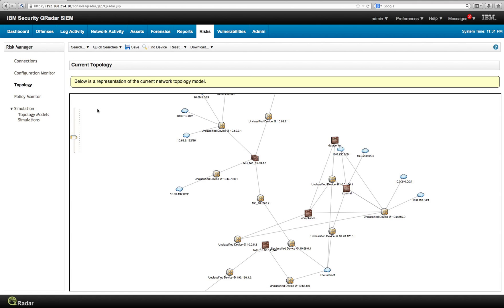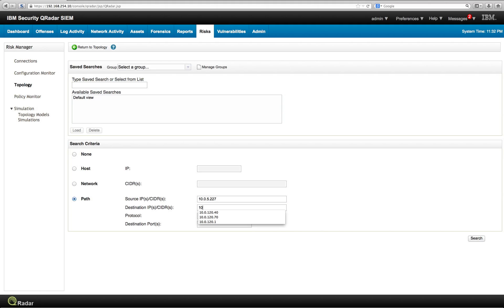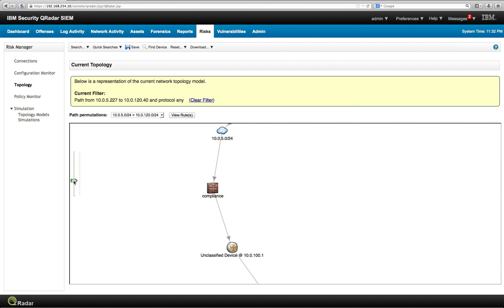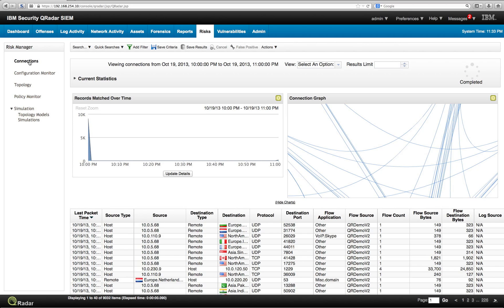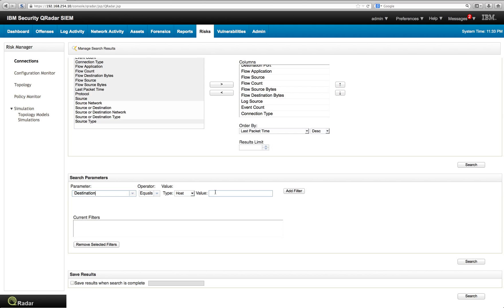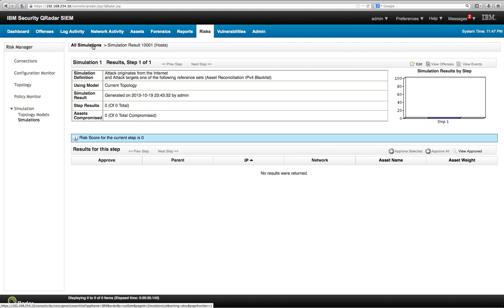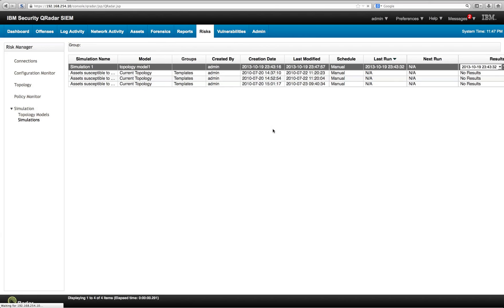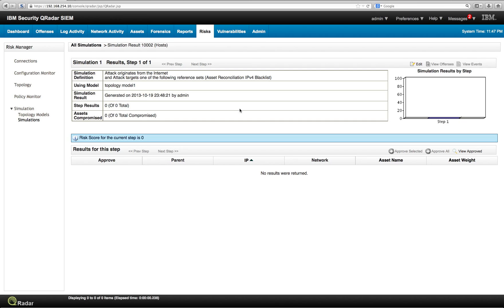QRadar Risk Manager Tutorial Simulation of Changes 5 of 5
This completes the Risk Manager 7.2.2 features with ways that allows you to foresee changes in your network topology. You can see what the impact of changing a rule or adding a new device to your network will be.